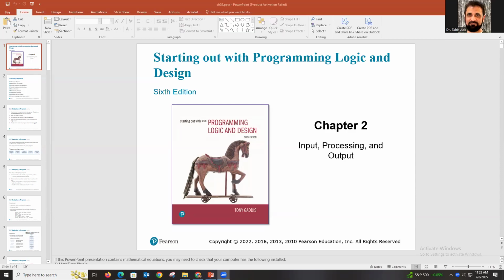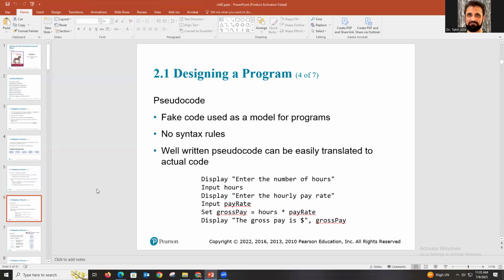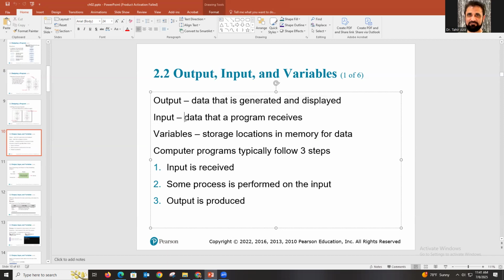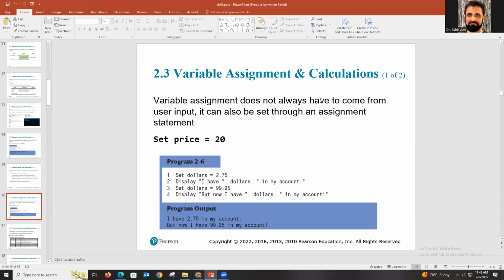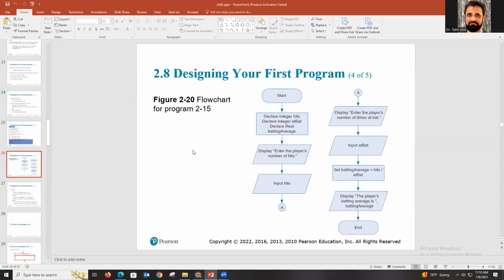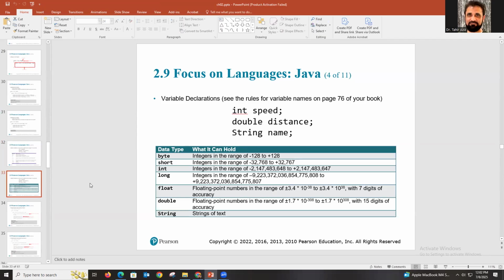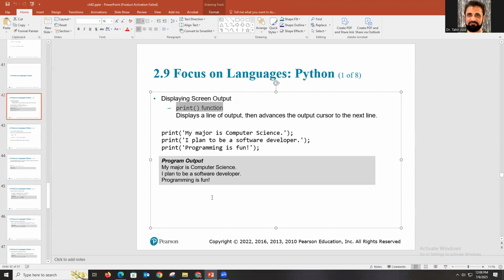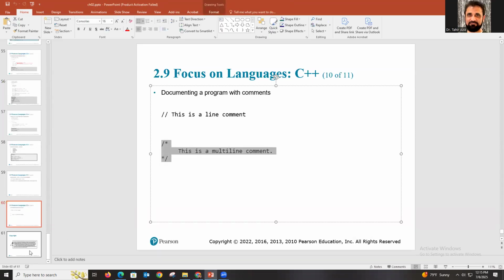COSP7 Chapter-2 (Programming Logic and Design)